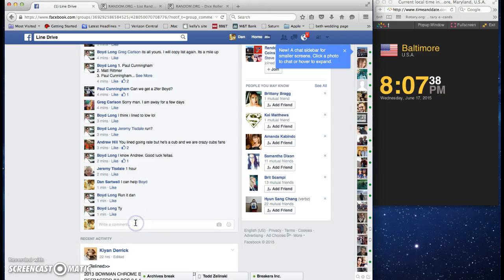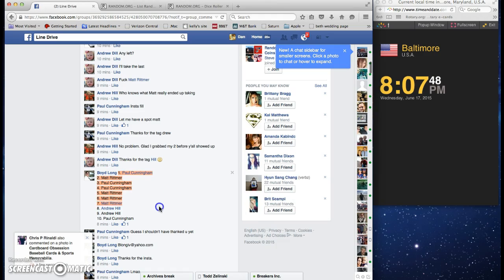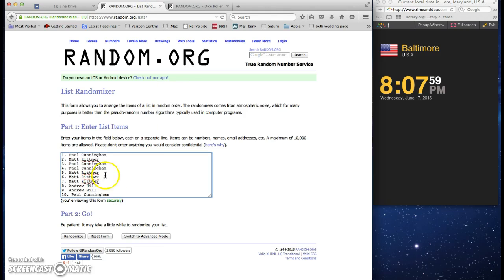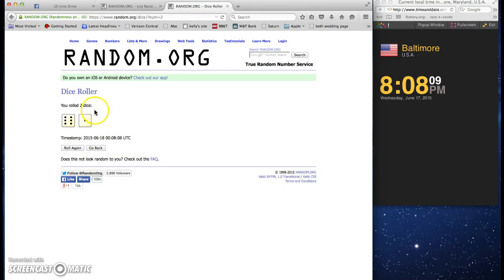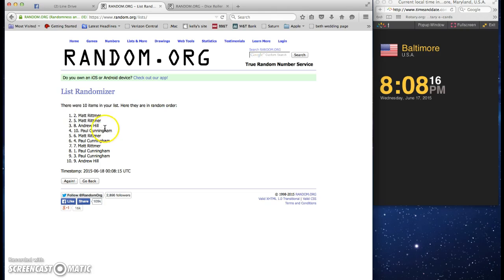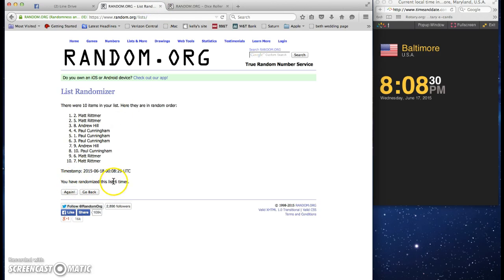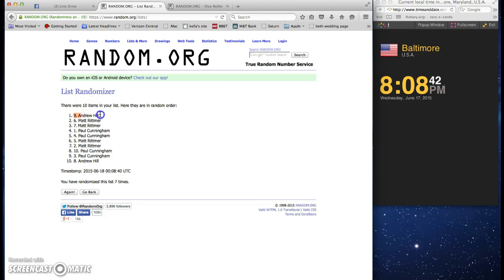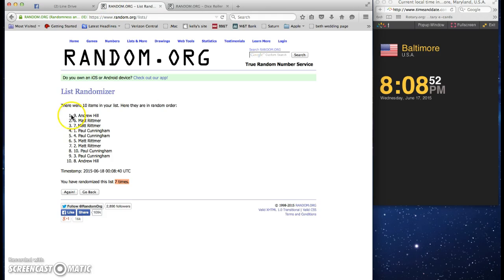schwarber for boyd